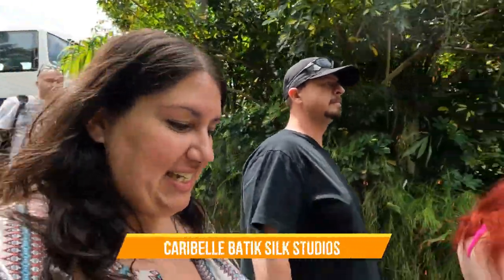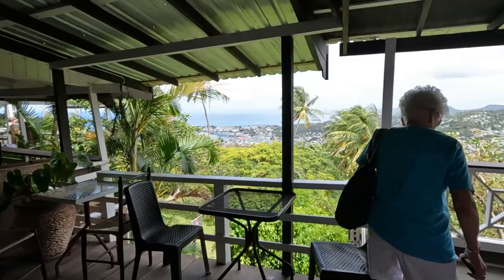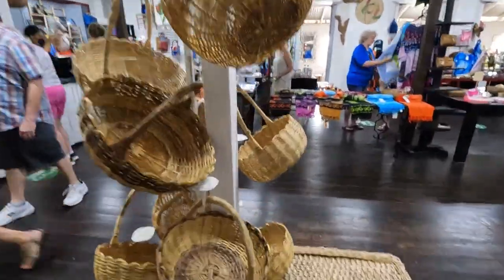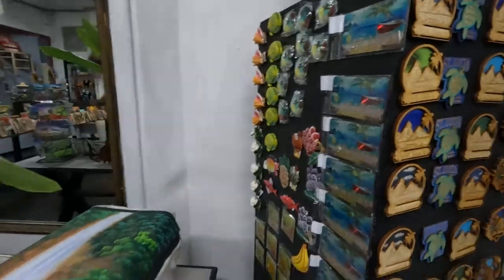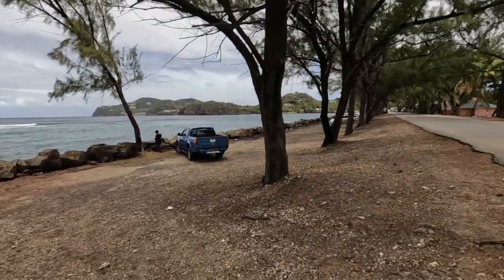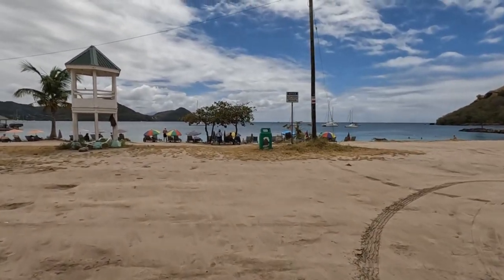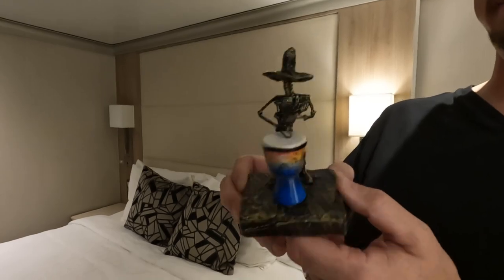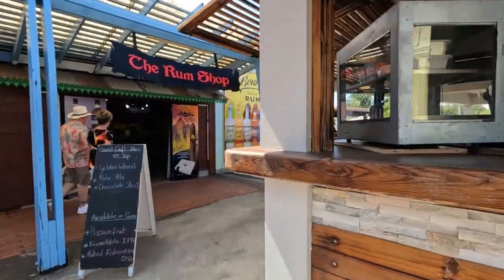St Lucia CHEAP EXCURSION!! | Island Tour | Photo Op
We did the Scenic Bylways of St Lucia. We booked through Holland America for only $35 per person!! This was from our 3/18/2023 sailing onboard HAL Rotterdam. We show what to expect, our souvenirs, and a great spot to take your picture at the port of St Lucia!
*We received nothing for/from creating this video.

Port & Bus Ride 00:00
Caribelle Batik 01:34
Shop at Caribelle 04:40
Pigeon Bay 05:53
Our Souvenirs 08:52
St Lucia Sign Photo 09:33